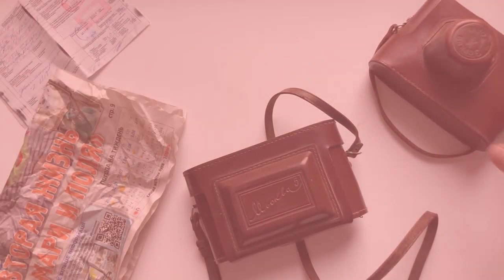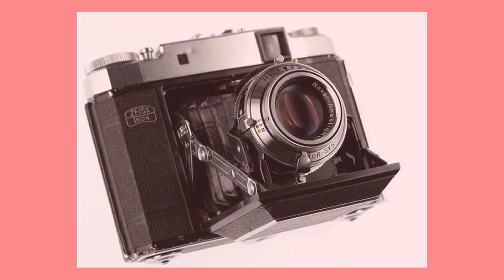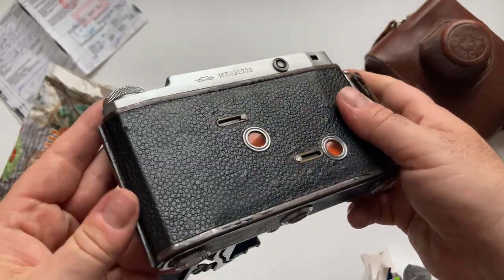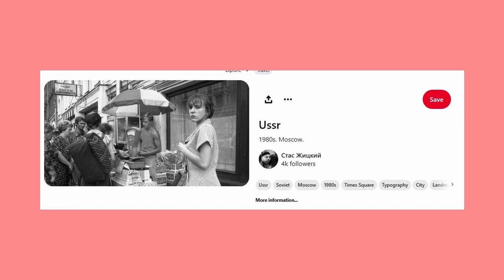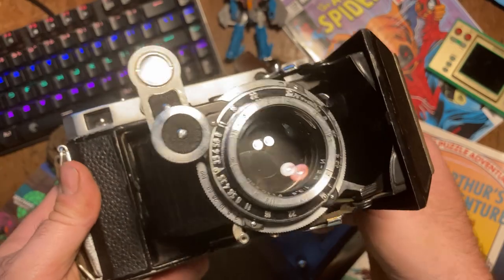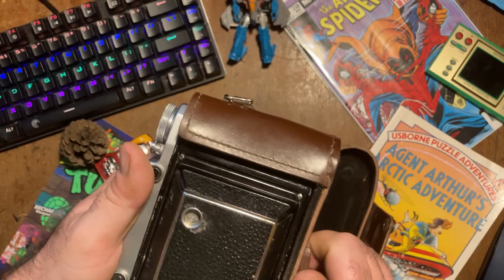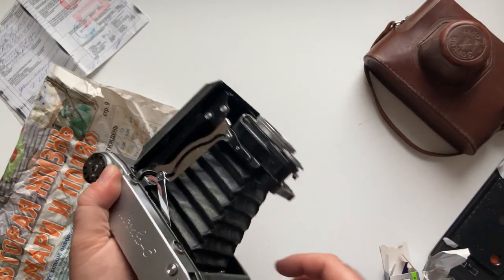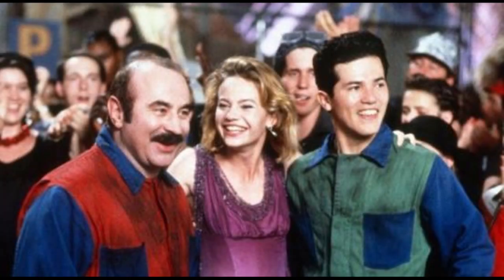Moskva 5 review?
Dear travlers,

The road has been long and the stones many. But still we progress to the next leg of the jrny.

Hang in there, and remain strong. or at least "strong enough".